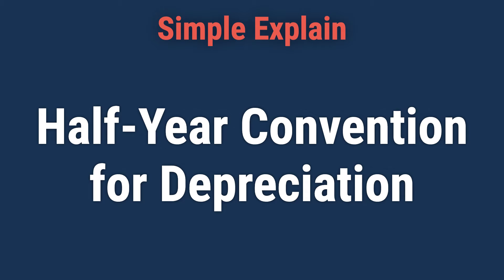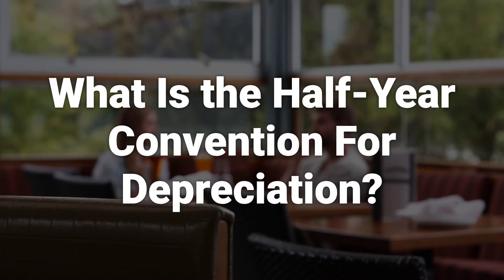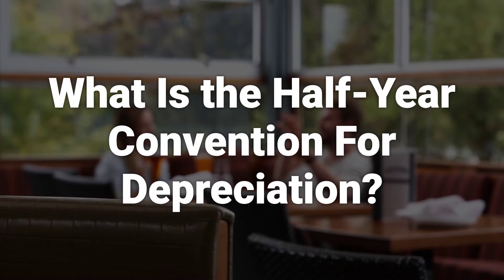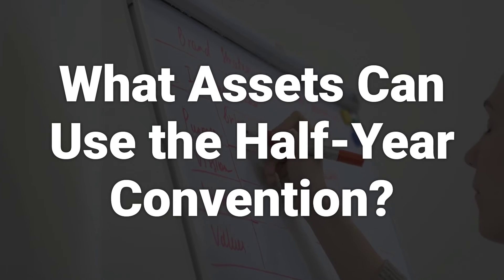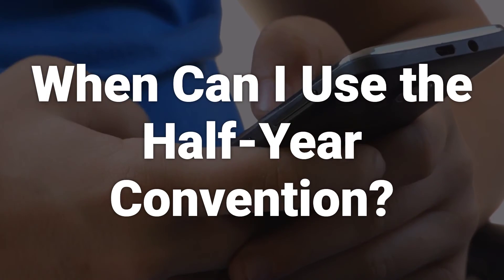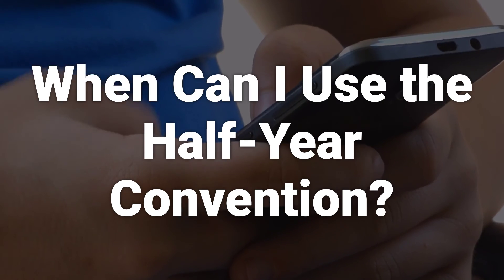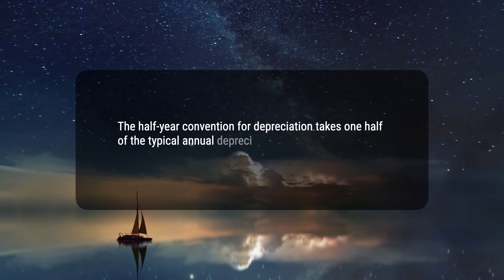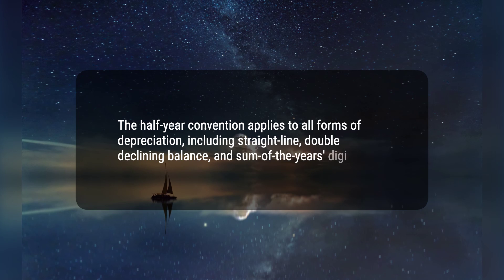What Is the Half-Year Convention for Depreciation?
The half-year convention for depreciation treats all property acquired during the year as being acquired in the middle of the year, allowing for only half of the full-year depreciation in the first year and the remaining balance in the final year. It aligns expenses with revenues generated by the asset in the same accounting period, and applies to all forms of depreciation.
501a